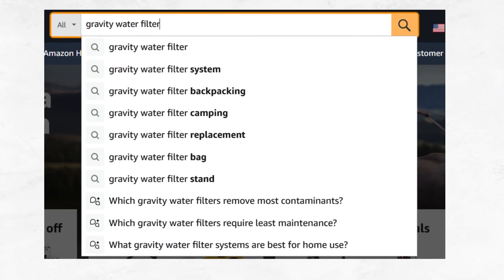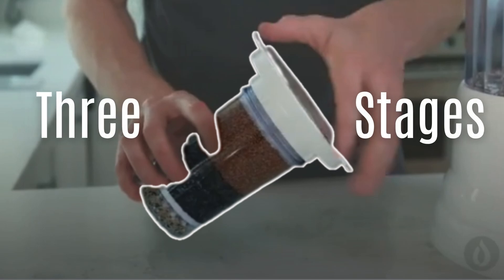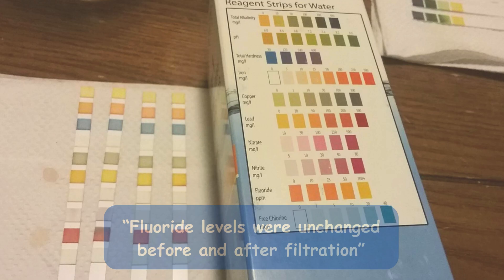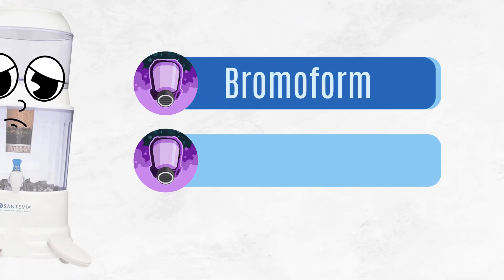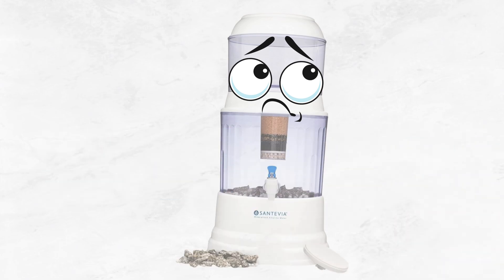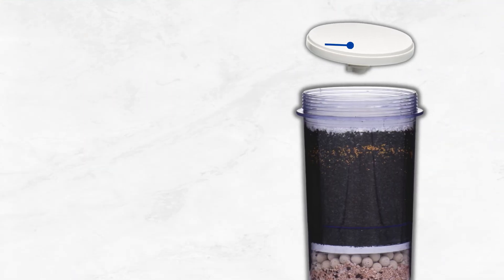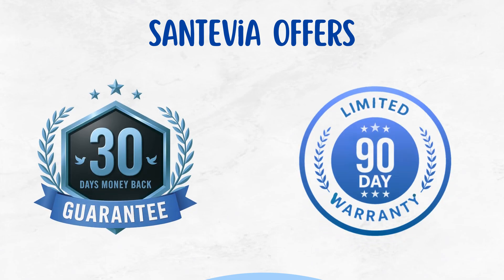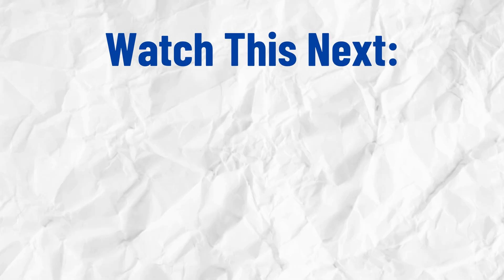Santevia Water Filter Review: Best Gravity Water Filter For 2026?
In this video, we’re breaking down the Santevia Gravity Filter based on three key factors: Contaminant removal, flow rate, and ease of use, to help you decide if it’s really worth your money:

00:00: Intro
00:40: Contaminant Removal
02:19: Water Flow Rate
03:26: Ease Of Installation and Maintenance
04:25: Customer Support and Warranty
04:45: Final Takeaway